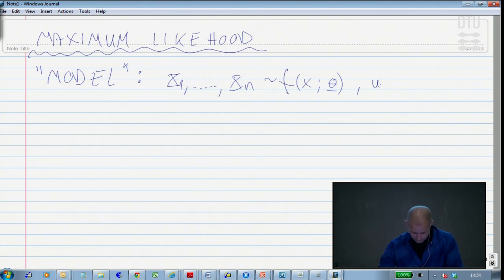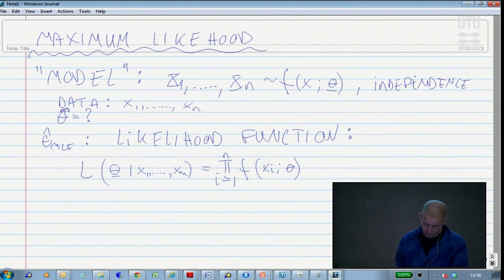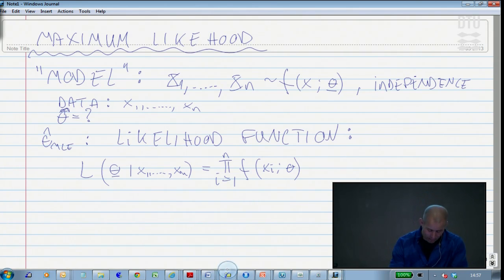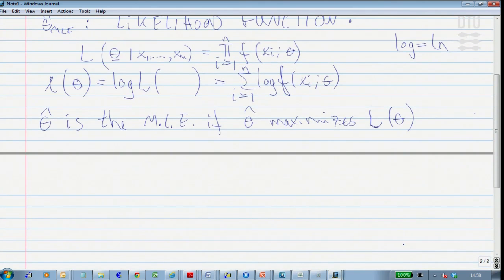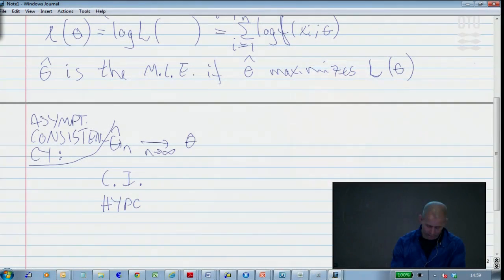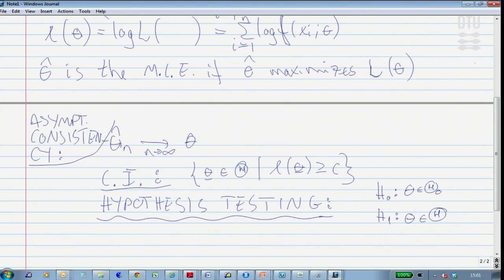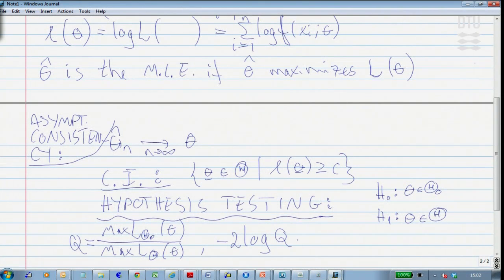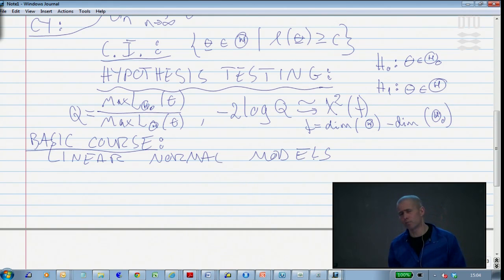EXTRA MATH 6A: introduction to likelihood theory